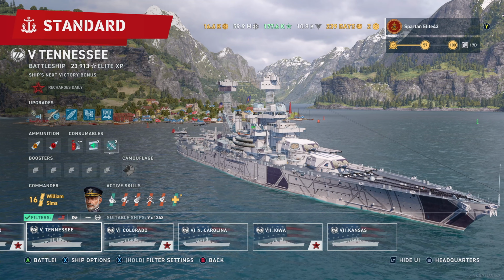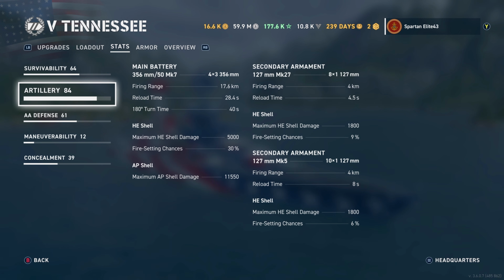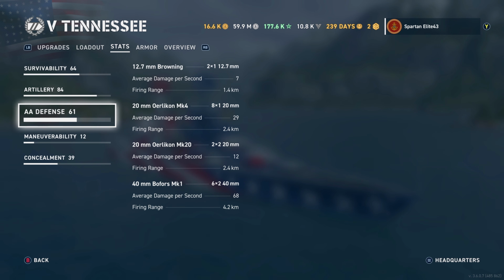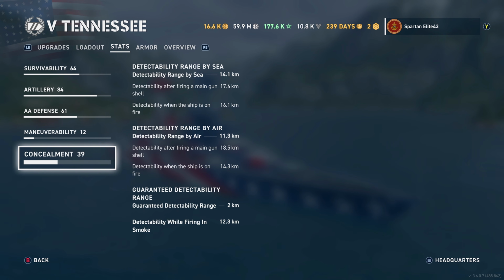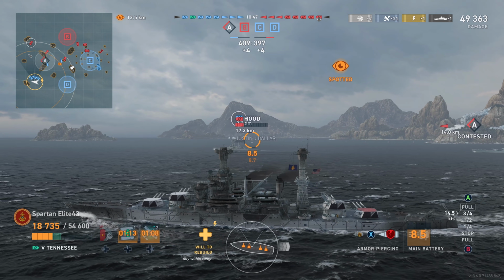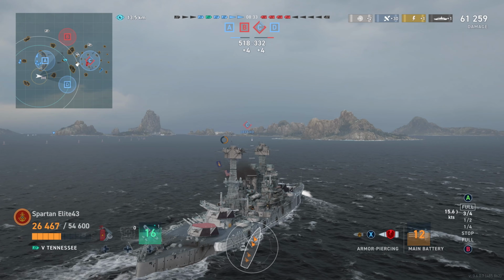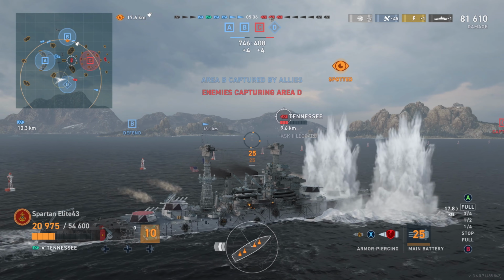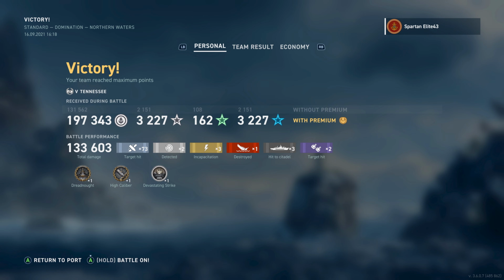Path to The Kansas! Tennessee (World of Warships Legends Xbox Series X) 4k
Timestamps:
00:00 Intro
00:14 Commander
00:29 Equipment
01:00 Stats
03:51 Armor Viewer
06:36 Gameplay Starts